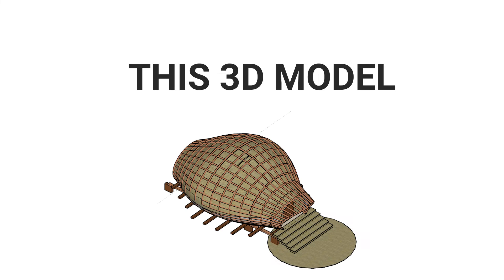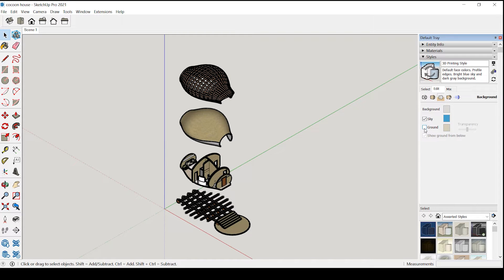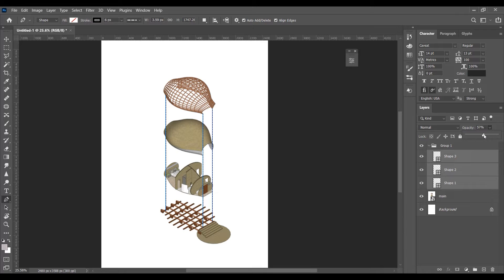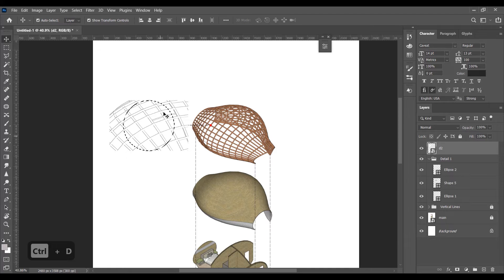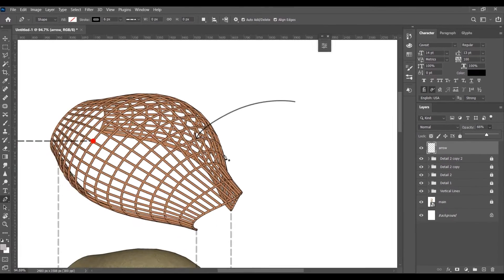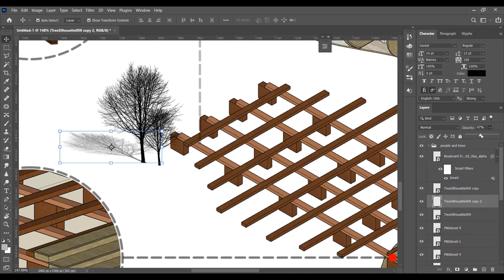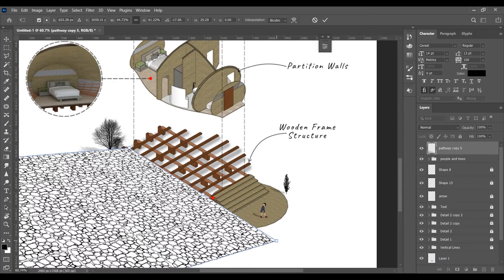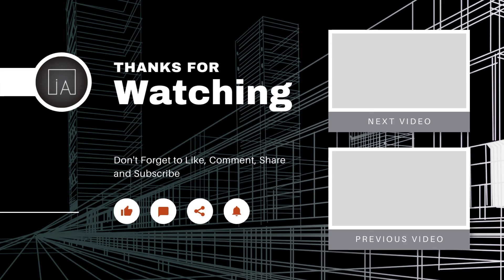Simple Architectural Presentation in Sketchup and Photoshop | Easy Step-by-Step Process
If you love what we are doing, Support Channel by Downloading the Project Files:

00:00 Intro
00:18 Model Corection
01:35 Style & Export
02:46 Photoshop Part
09:16 Trees & People
10:10 Shadow & Ground

My Setup:
Acer Nitro 5

Boya M1 Mic

Wacom One

Logitech MK215